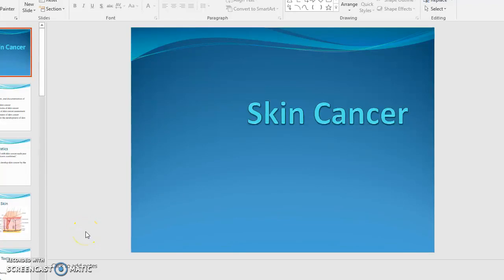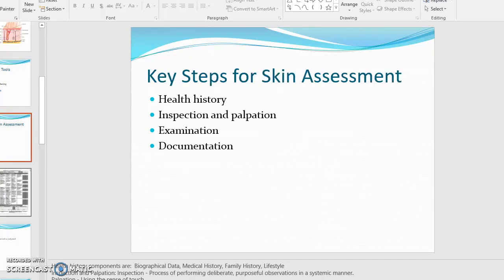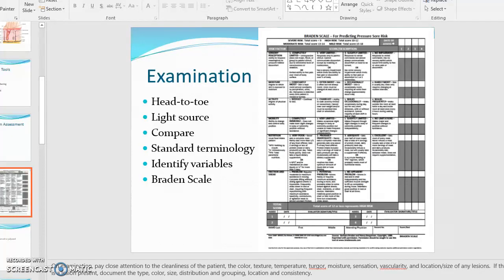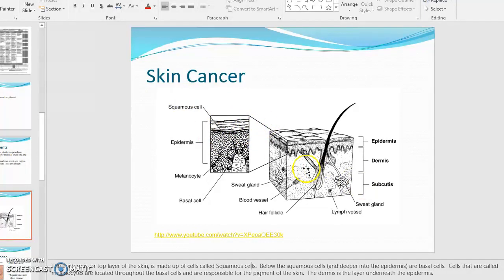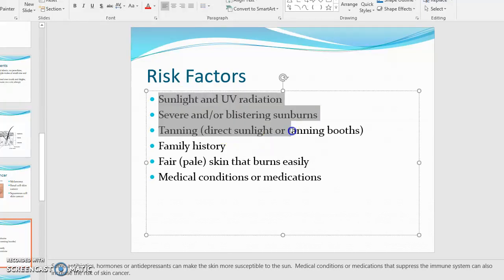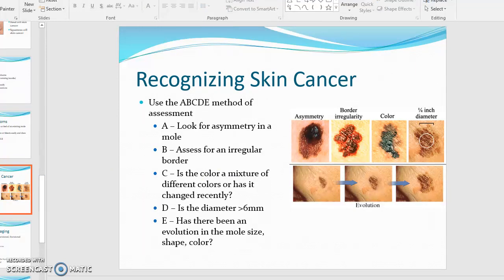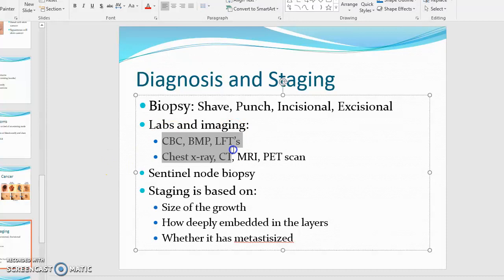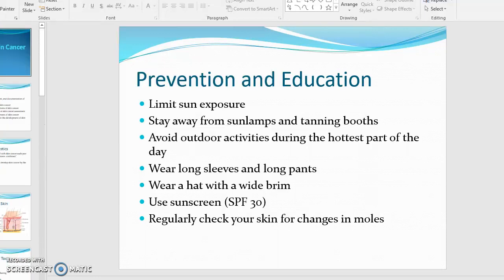Skin Cancer Fall 2018